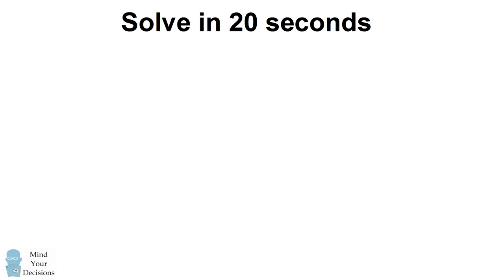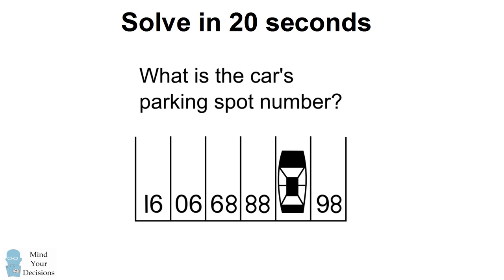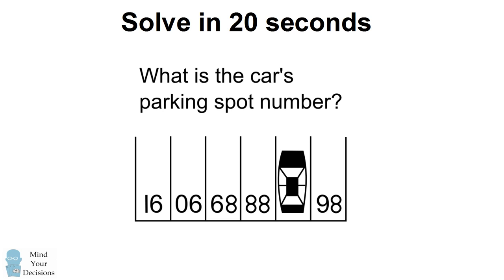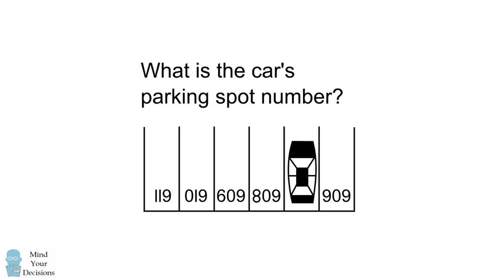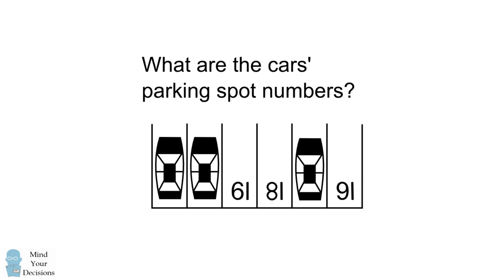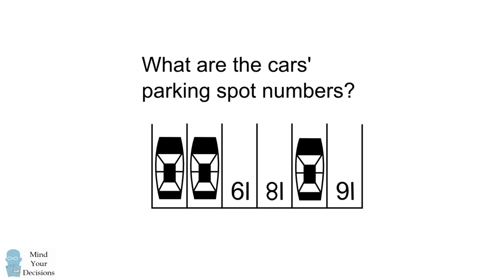Can You Solve A 1st Grade Math Question From Hong Kong?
Adults are baffled by this question asked to elementary school students in Hong Kong! What is the car's parking spot number? You have 20 seconds to solve this. Can you solve this viral puzzle?

Sources
This problem was admissions question #21 in a Hong Kong elementary school.

The first problem originates from British puzzle maker David Bodycombe who published it in 2002.

I came up with the second and third problems.

My Books